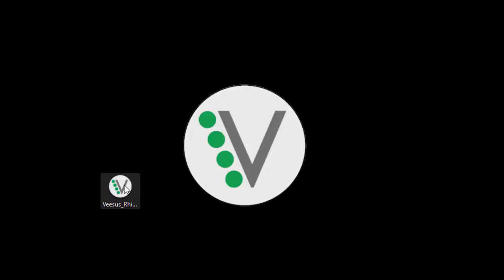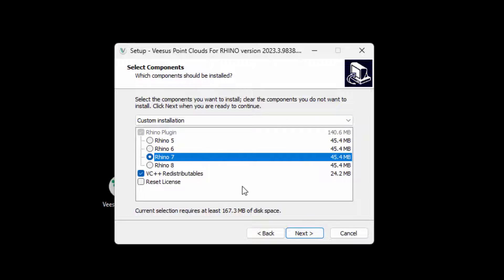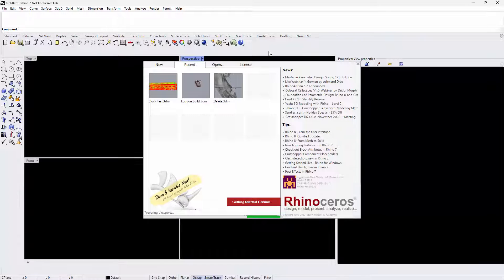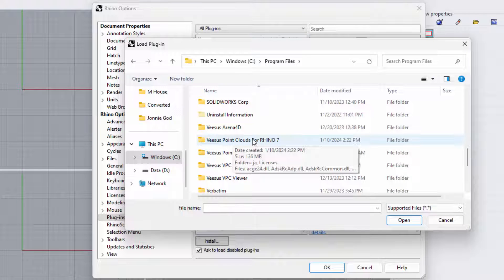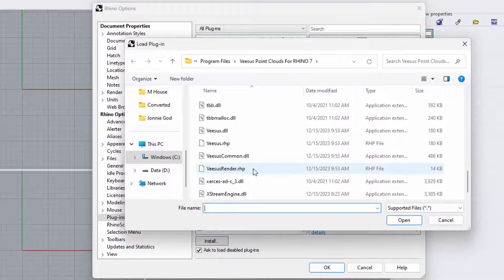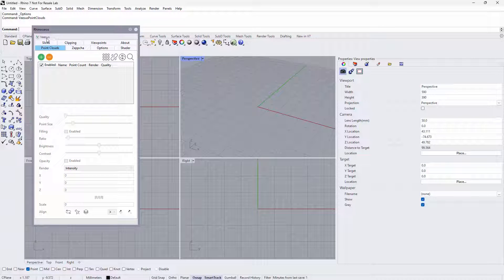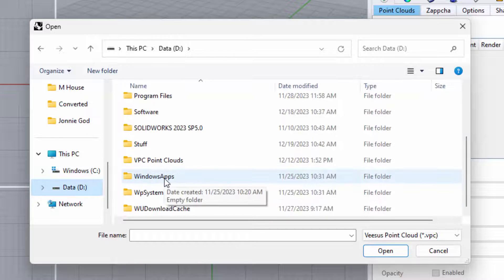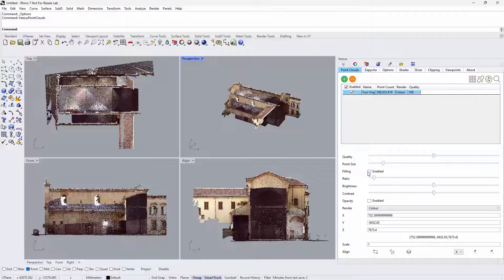Installing Veesus Point Clouds for Rhino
How to install the Veesus plugin for Rhino to enable limitless point clouds to be loaded.  This video is for Rhino 7 so there are slight differences if installing on Rhino 5, 6 and 8.